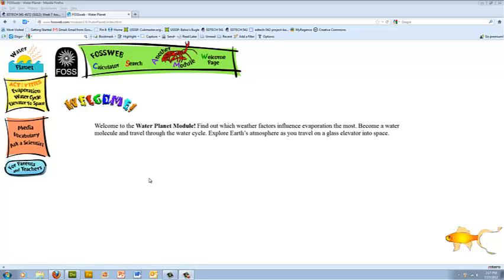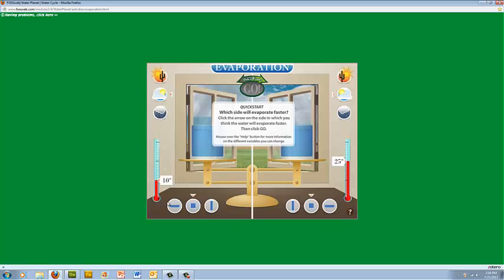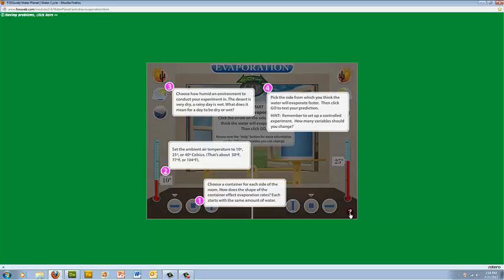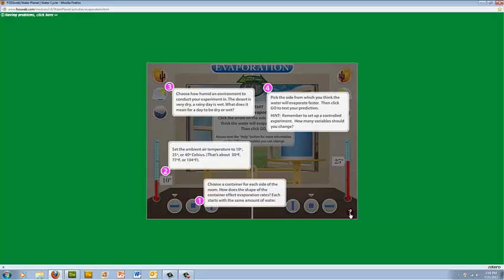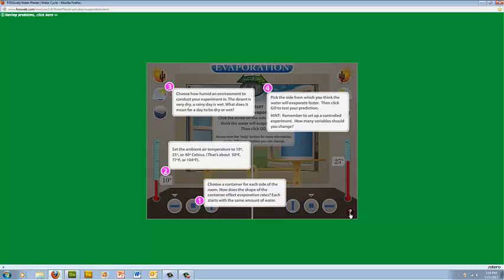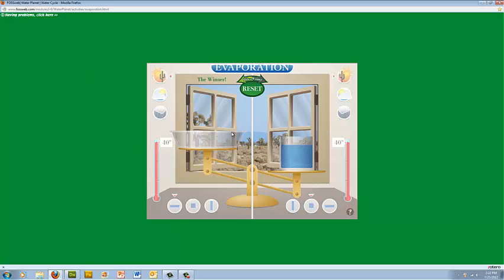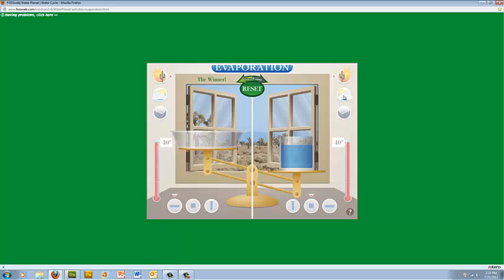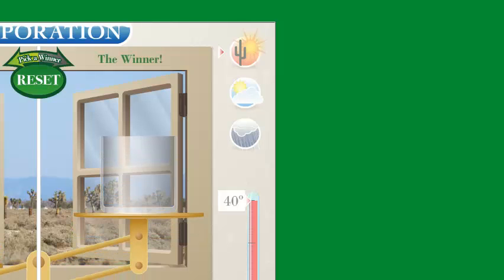FOSSweb Evaporation Simulator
Run through of FossWeb's evaportation simulator